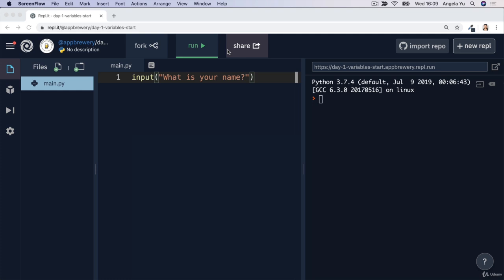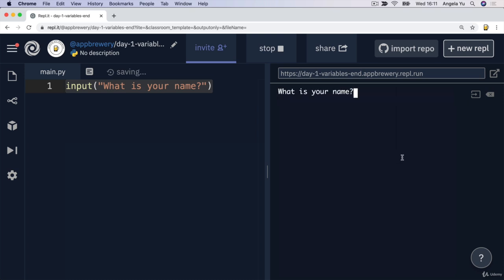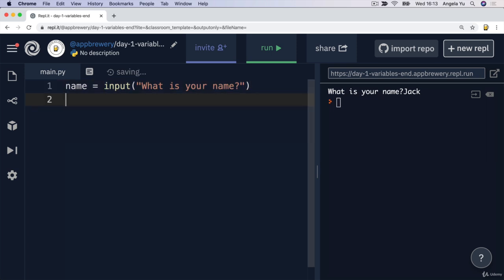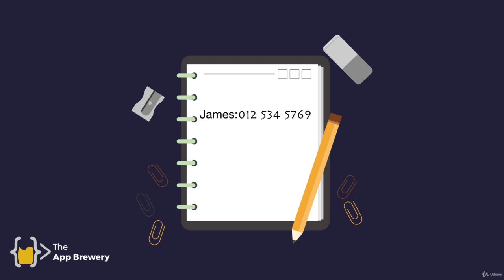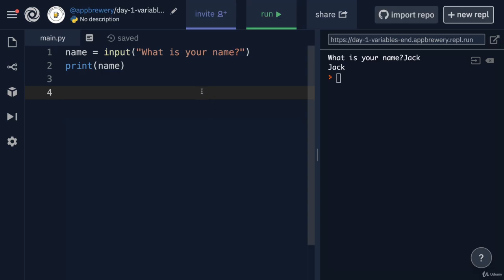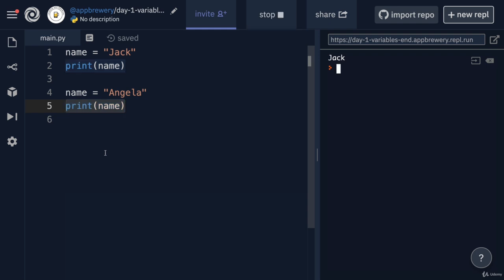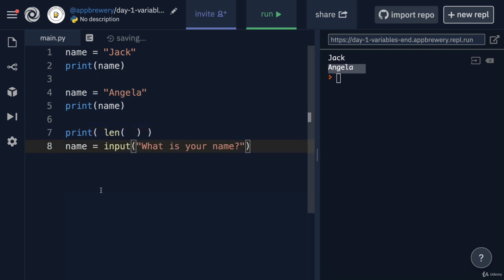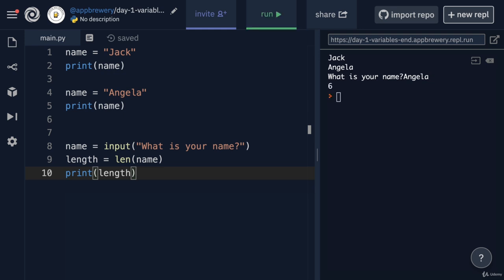DAY 1: Lesson 4: Python Variables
In this lesson, we explore one of the most fundamental concepts in programming — variables! 🐍

You’ll learn what variables are, how to create them, and how they help you store and manage data in your Python programs. We’ll cover best practices for naming variables, the difference between strings, numbers, and booleans, and how to combine variables with the input() function to make your code more dynamic and interactive.

By the end of this lesson, you’ll understand how variables make your programs flexible, reusable, and easier to read — a key building block for everything you’ll do in Python from here on out.